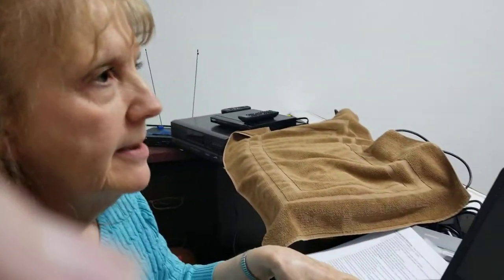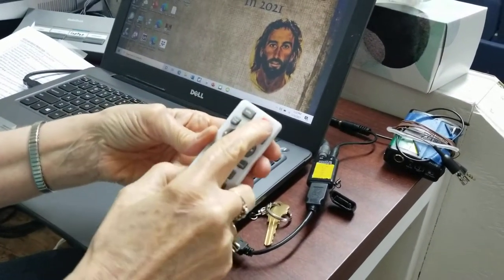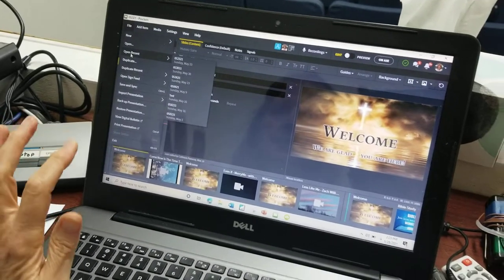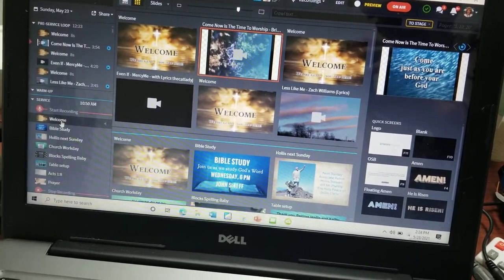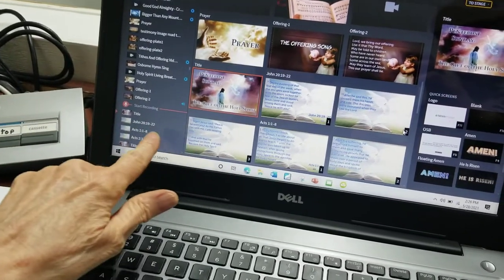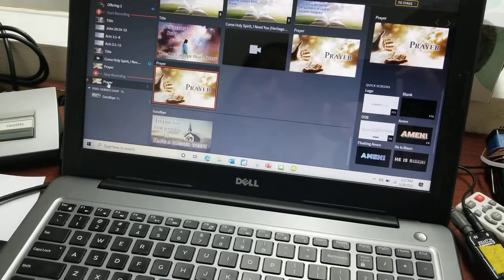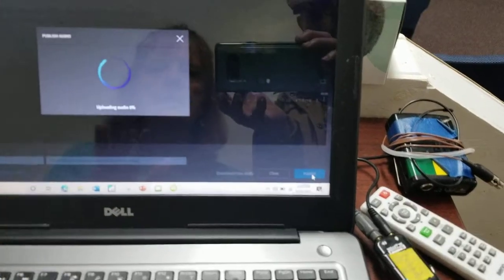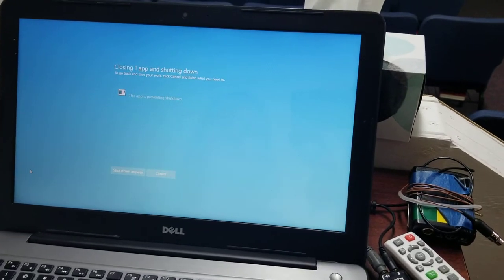Church Projection Setup